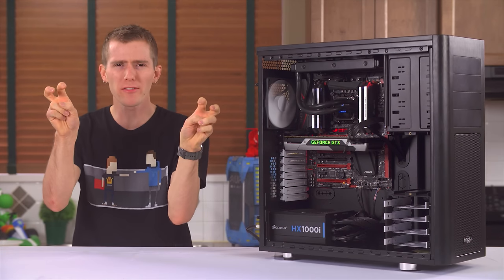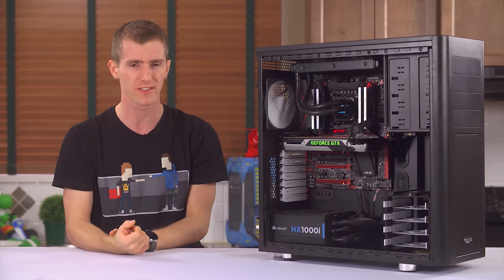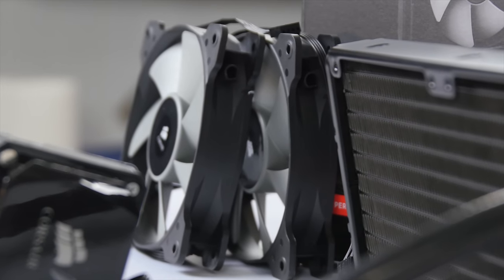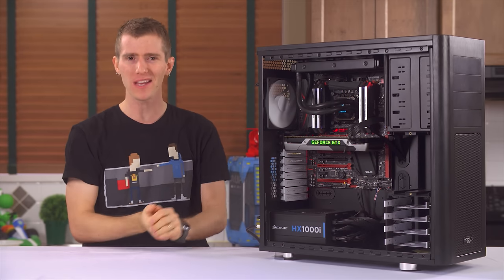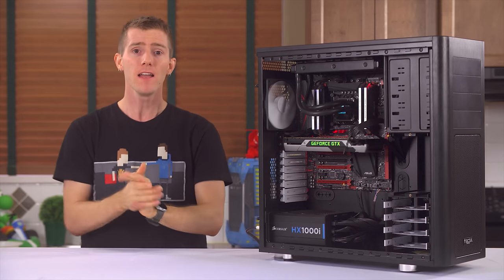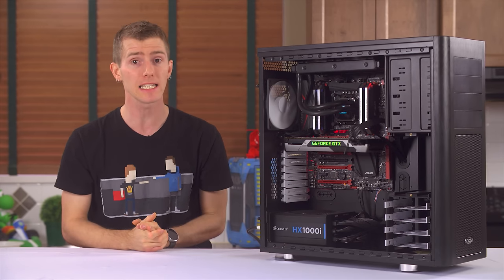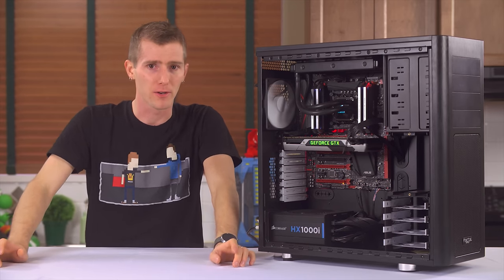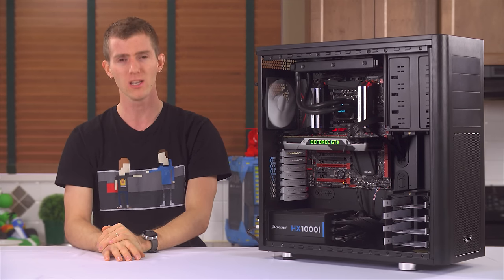Ultimate X99 Overclocking Guide - Intel 5820K Haswell-E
Intel's 5820K processor is a beast, and I wanted to make sure those of you who picked one up know how to get the most out of your awesome new processor!